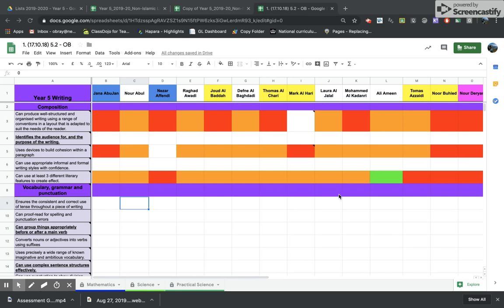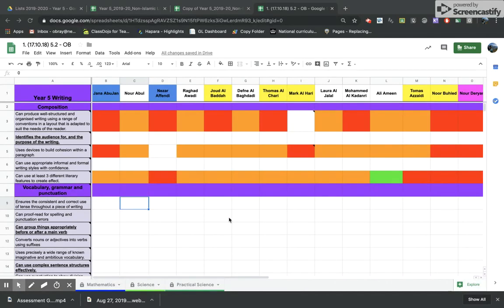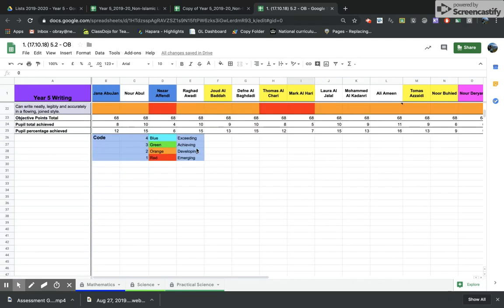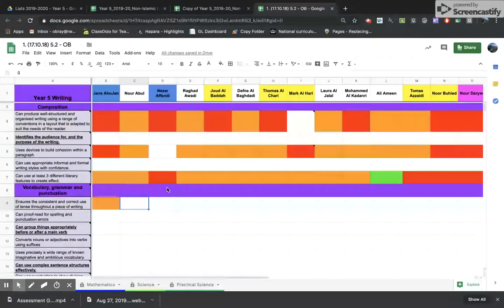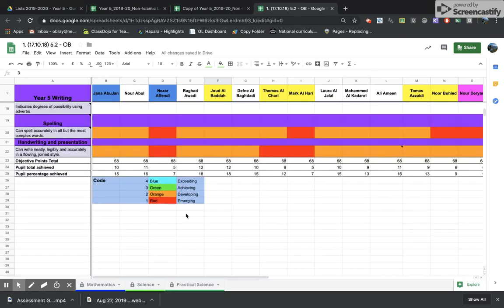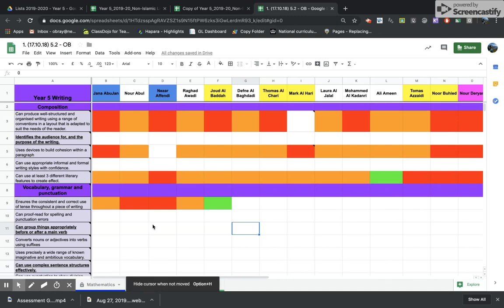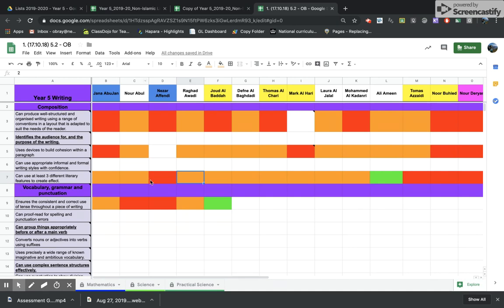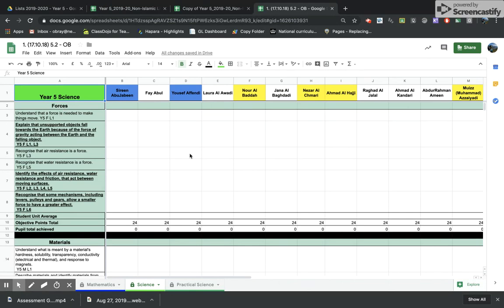Video 2 - Entering Assessment Data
Learn how to enter data into your grid, what it will look like and the effect it will have on your pupils' overall scores.